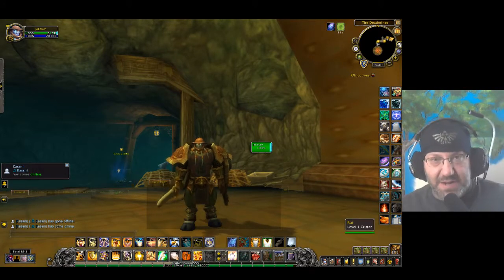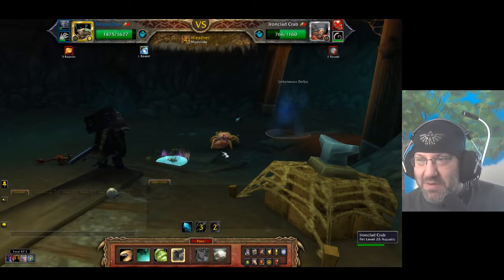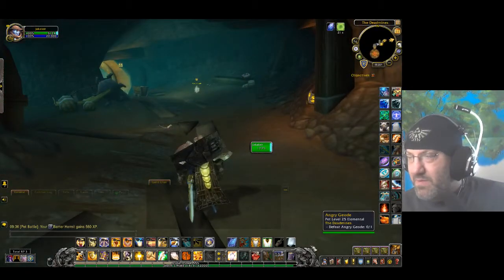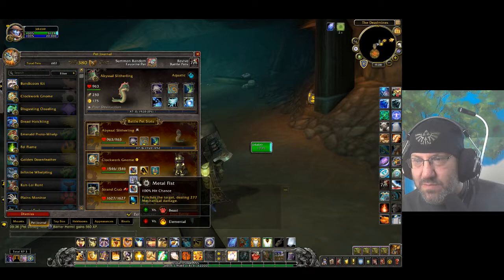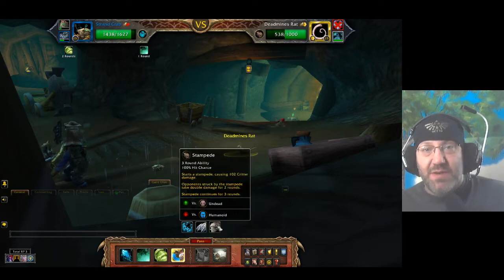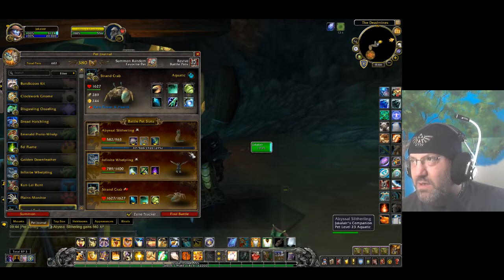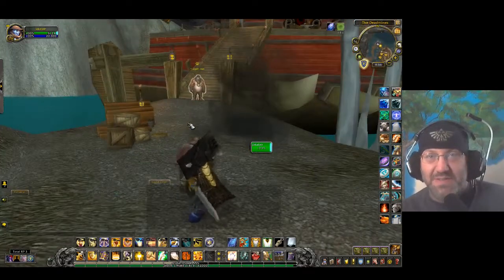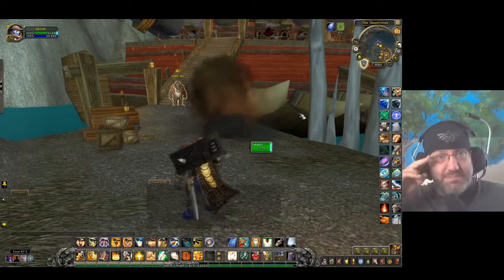Sunday Morning Coffee: World of Warcraft Deadmines, Part Three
Just a cool pet combat dungeon run. I missed this and it was a lot of fun.  I only got halfway through since